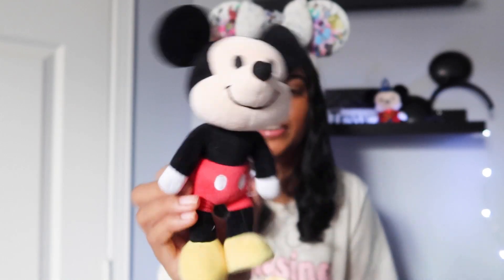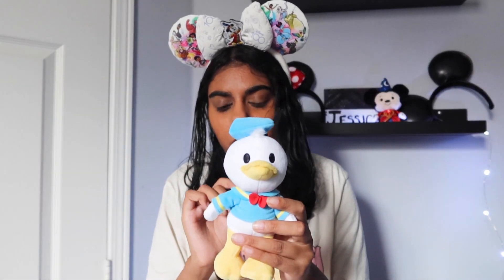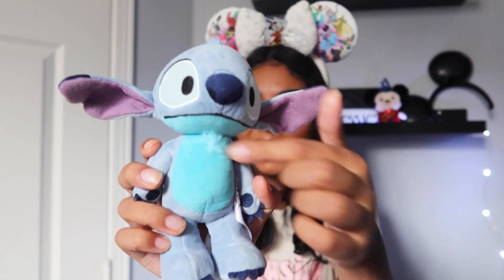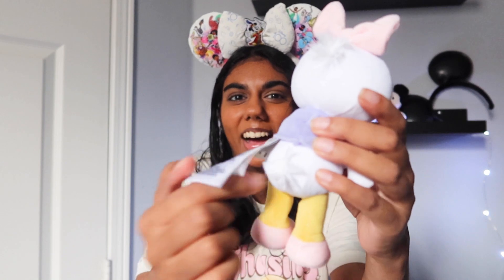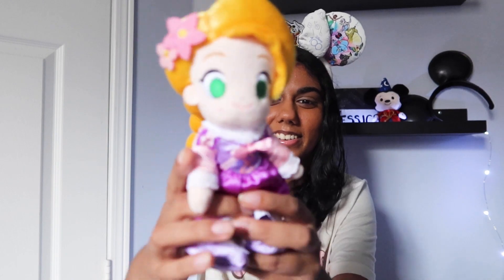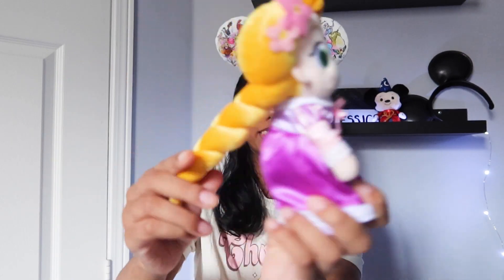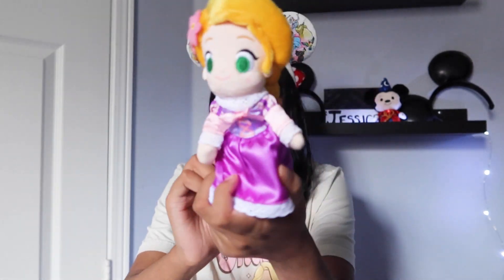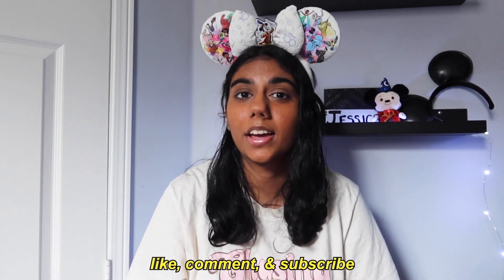Disney nuiMOs Collection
Love plushies like me! Disney has these ADORABLE lil plush dolls called nuiMOs. Click on this video to see my growing collection of Disney nuiMOs.